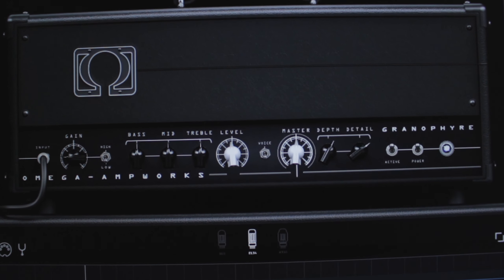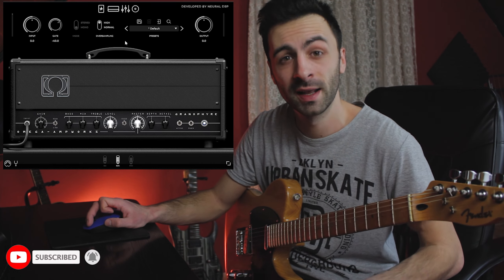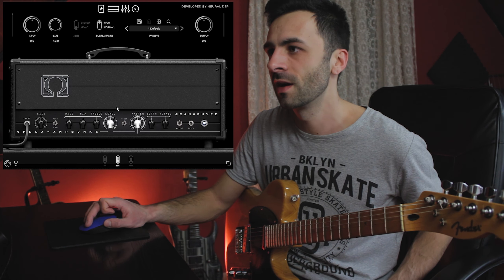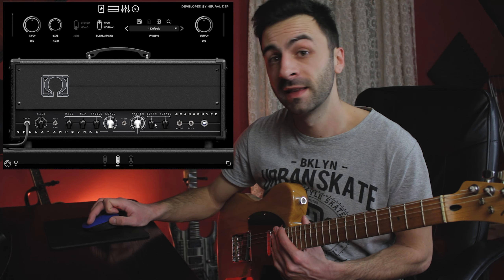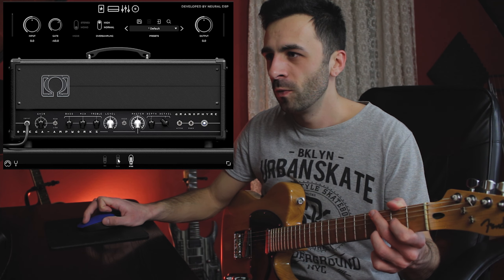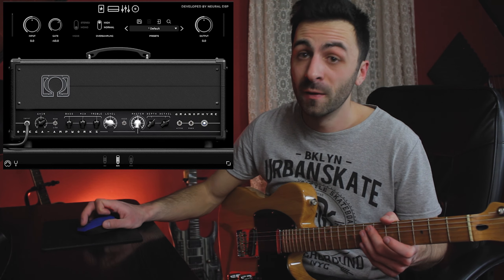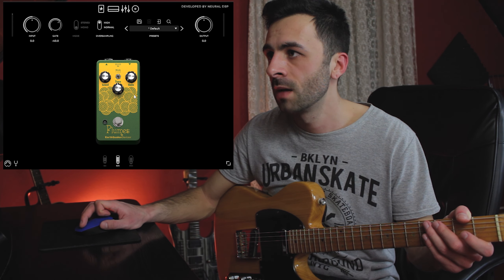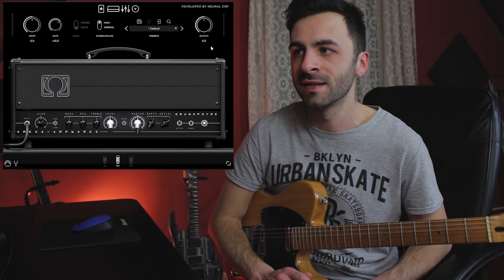Neural DSP Omega Granophyre Demo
Today we are checking out the Neural DSP Omega Granophyre plugin!

The Omega Amp Works Granophyre is a single channel high gain amplifier that features 2 gain stages, so along with the amazing high gain heavy guitar tones you can get some nice crunchy overdrive tones with it as well.

The Omega Granophyre comes with lots of great features, like for example you can select different power tubes in the amp, and it features the Powered By Omega cabinet with 12 IR's per microphone which is really good, and also a 9 band Equalizer so you can really shape you tone however you like.

Neural DSP's new Omega Granophyre plugin also comes with the Plumes Drive Pedal by Earthquaker Devices which is a really good overdrive pedal.

Amazon US
Amazon EU